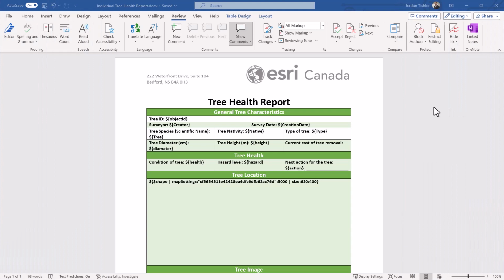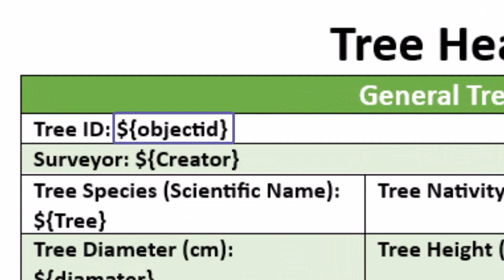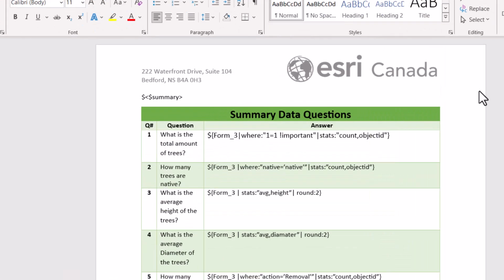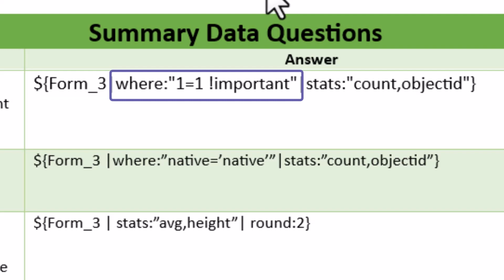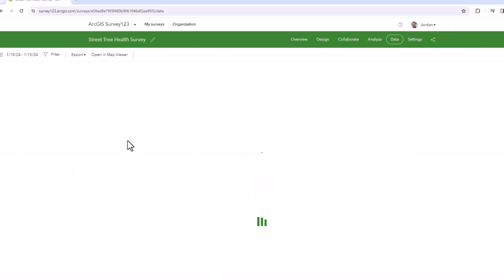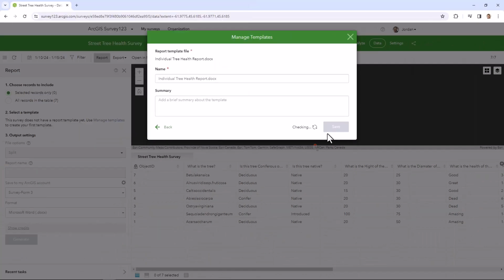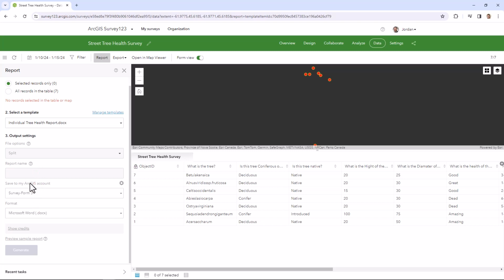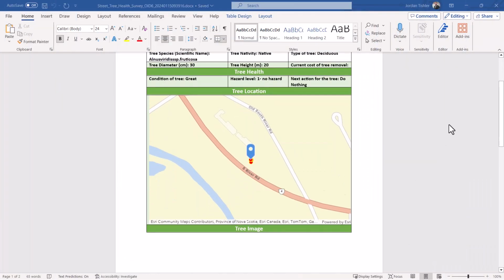Creating Reports in ArcGIS Survey123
Want to know how to create a professional report from your survey entries? Well in this GeoSnap I am going to show you how to create an individual report and summary report from your survey entries in ArcGIS Survey123.

Have a question about Reports?  Ask in the Comments below.

0:00 – Intro
0:15 – Creating an individual template
0:34 – Creating a summary template
0:58 – Generating the reports
1:41 – Final result of individual report
1:54 – Final result of summary report
2:01 – Outro

About ArcGIS Survey123
ArcGIS Survey123 is a complete, form-centric solution for creating smart surveys & forms, collecting data via web or mobile devices and analyzing results. Surveys can be created using the Survey123 website or the Survey123 Connect desktop app.